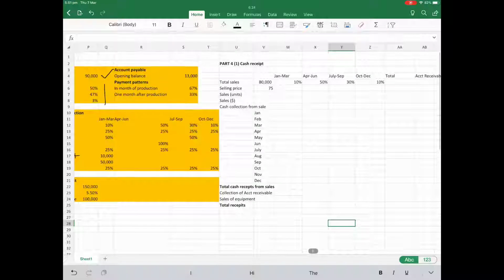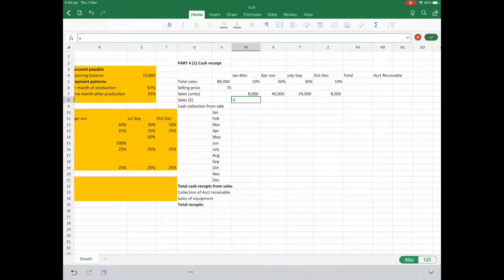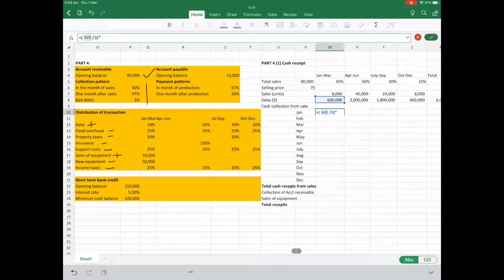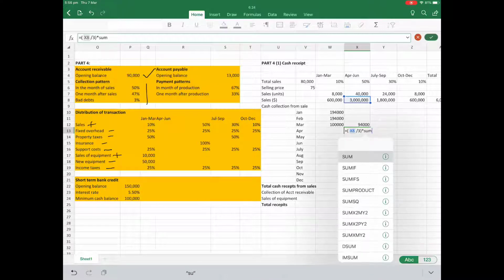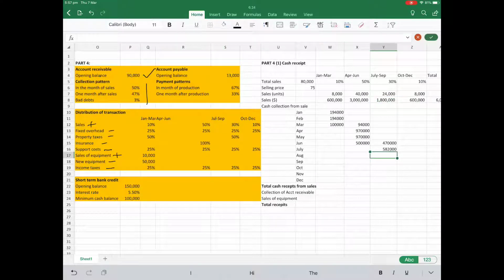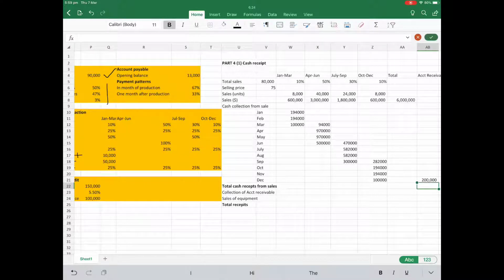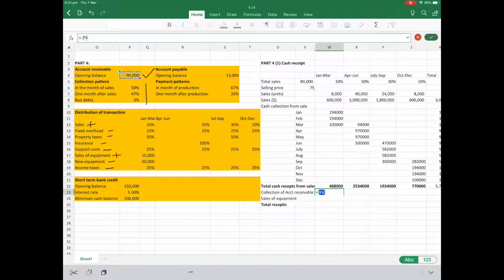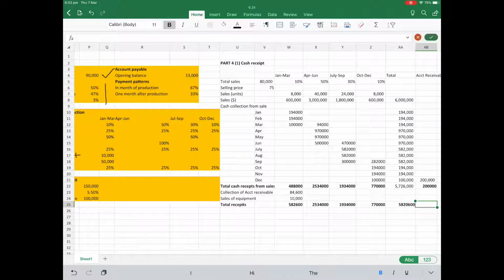6 24 Cash recepit